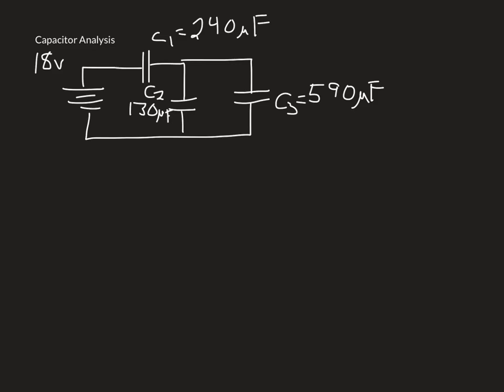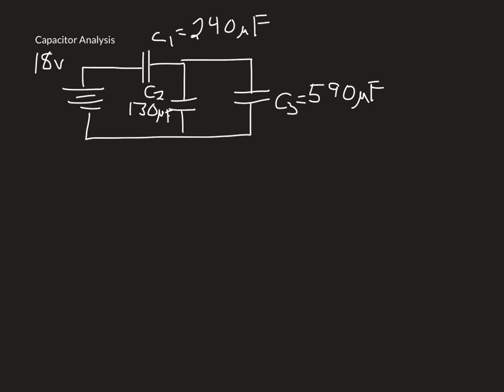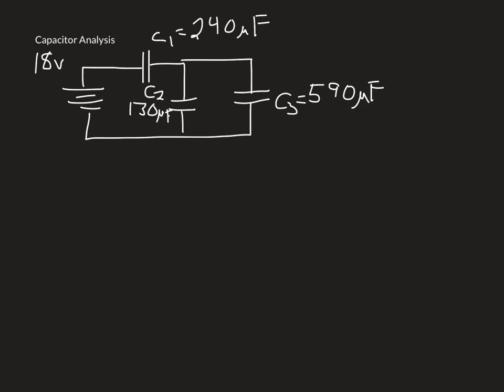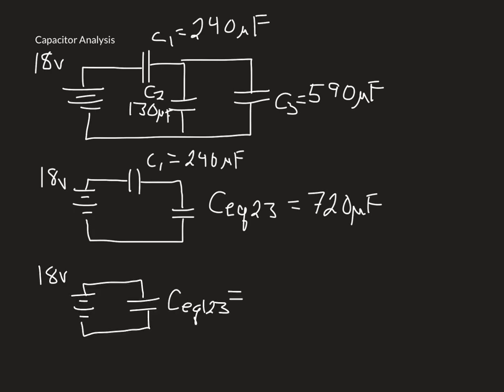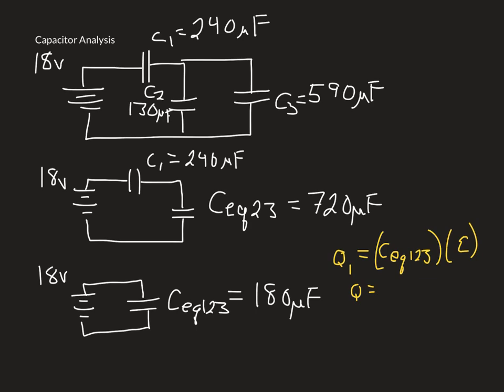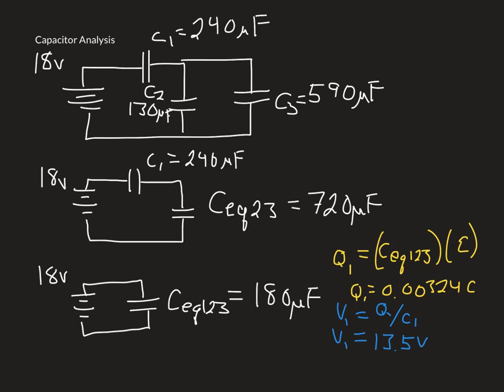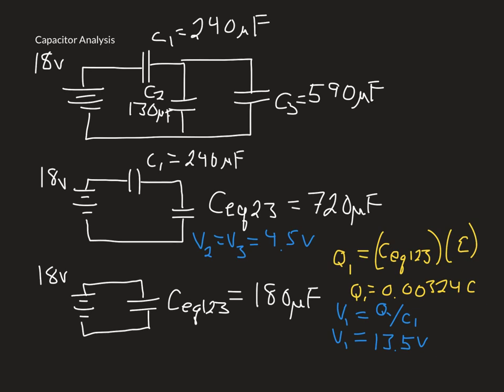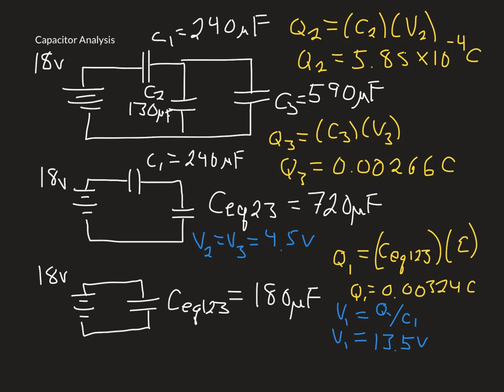example of capacitor analysis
This example analyzes a network of capacitors to find the charge on each capacitor and the voltage across each capacitor.